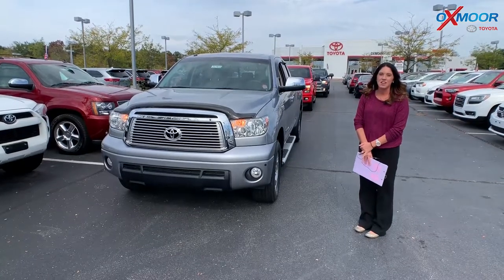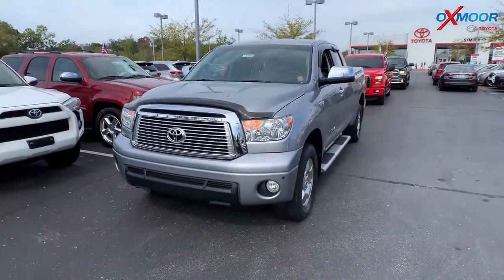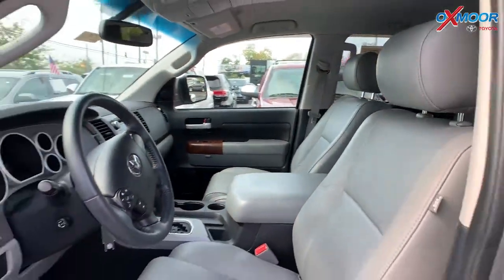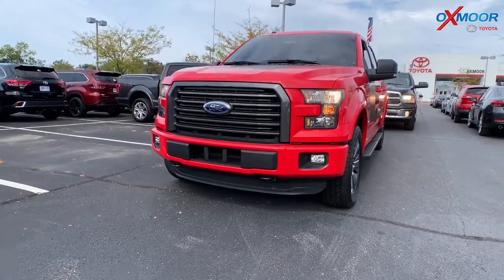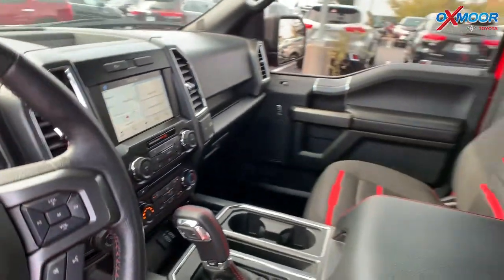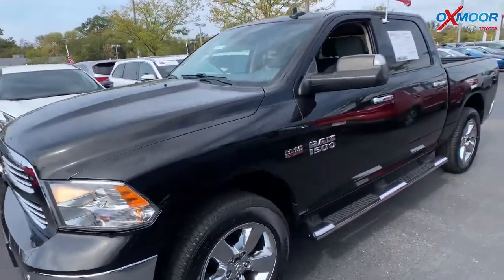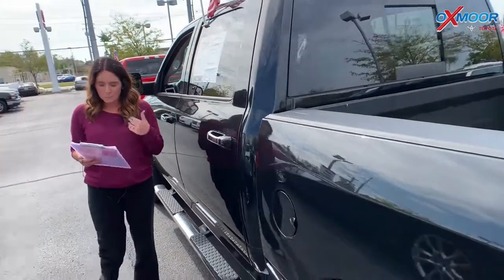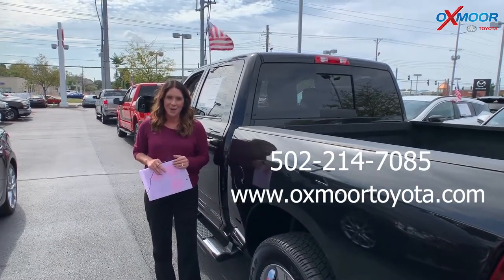Oxmoor Toyota Weekly Used Car Specials For Sale in Louisville, KY 10/11/19